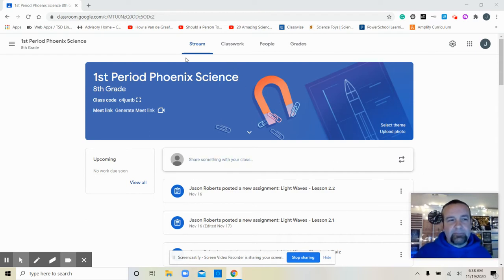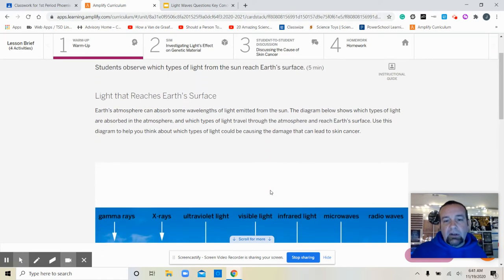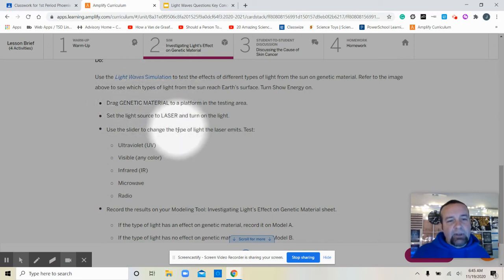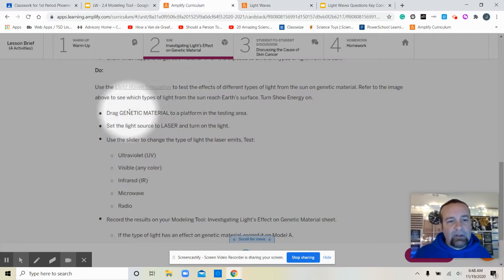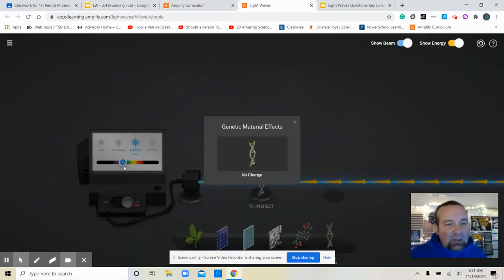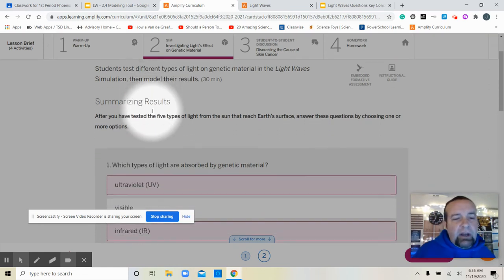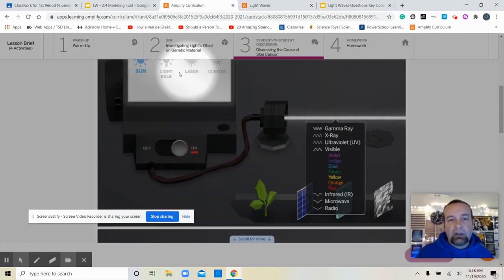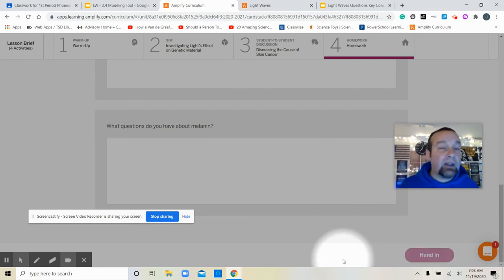LW - Video Lesson 2.4